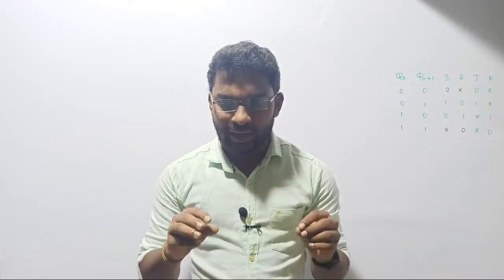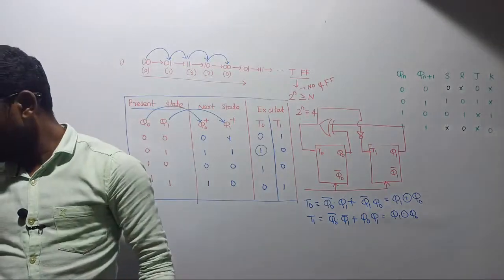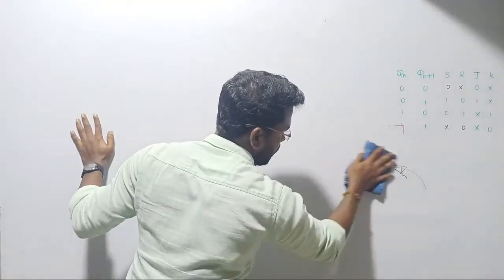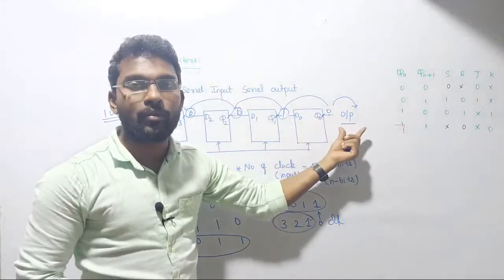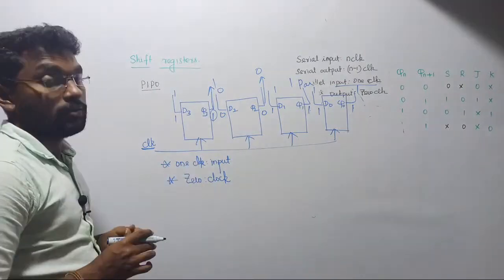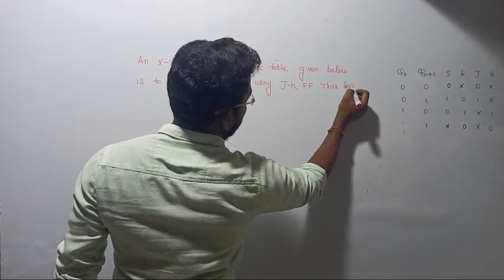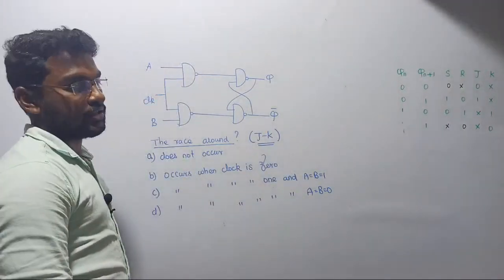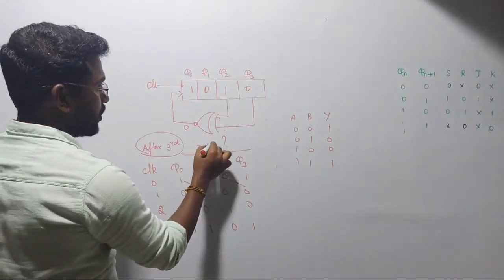DIGITAL ELECTRONICS – Part 15